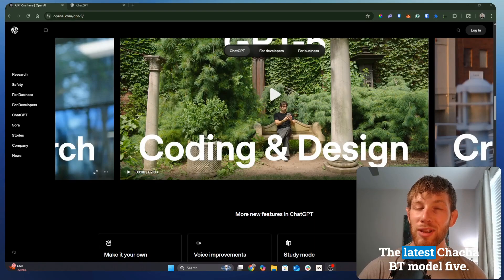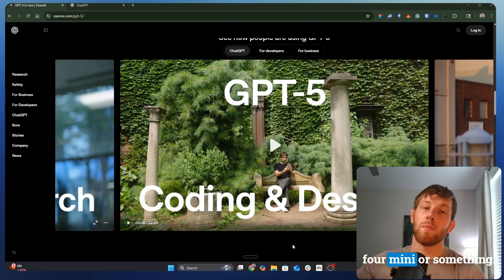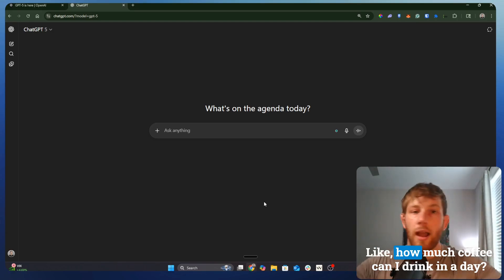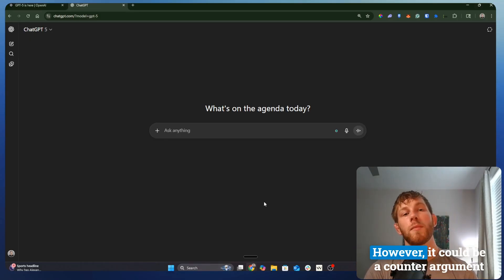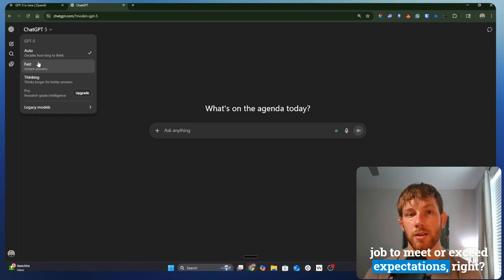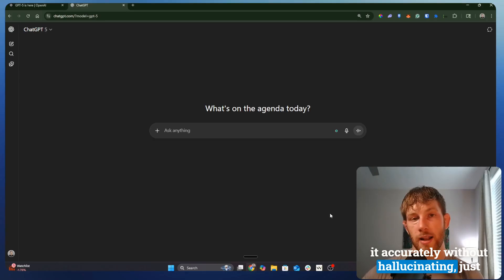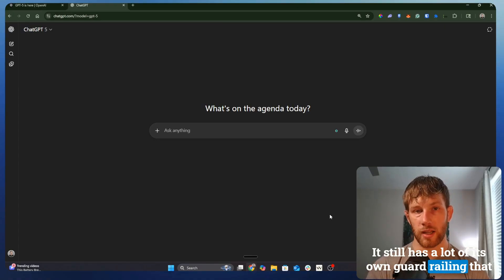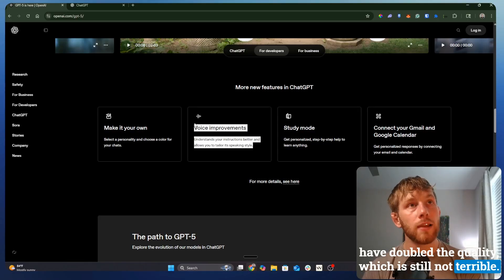Let's Be Real... CHATGPT 5 Sucks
Get instant access to all of the systems we've built and much more!

MY SOFTWARE, TOOLS, & DEALS (some links may earn me a commission—thank you for your support!)

WHY ME?
Hi, I’m Kole! I previously built and sold my marketing agency for over $2M, managing 80+ active clients. Now, I apply that experience to Brandgears, where we design and implement AI-powered solutions that help businesses grow and improve. My channel is about sharing the knowledge and strategies that work, helping you build real systems that drive results.